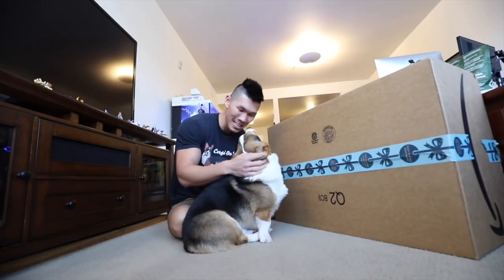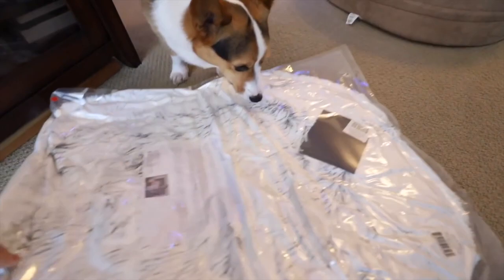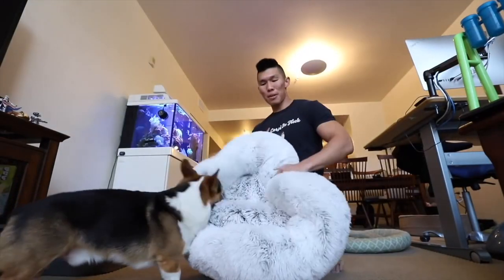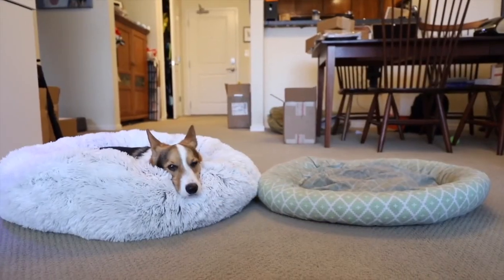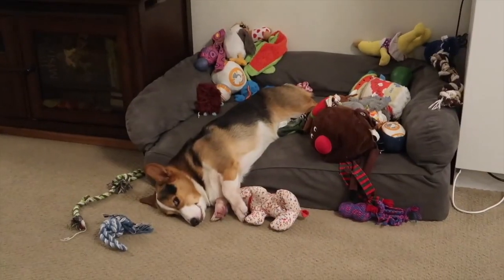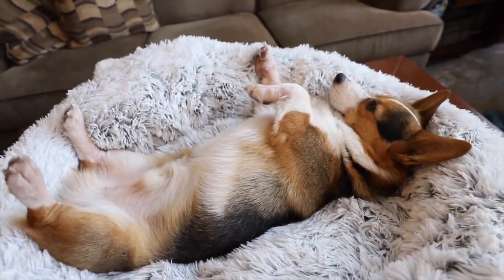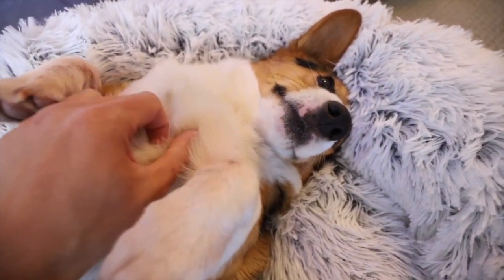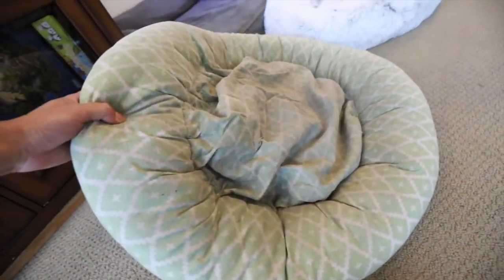CALMING DONUT™ PET BED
VOTED THE #1 BEST DOG BED!
"I want people to stop using and wearing fur, it’s that simple. The material we use in our Calming Donut™ Pet Bed products are soft, warm and comfortable and I hope people find it as a great alternative."

One of the highest quality pet beds produced! Ultra Soft, Made of Luxurious Vegan Fur, and Extra Comfy. Completely Vegan and Cruelty-free!